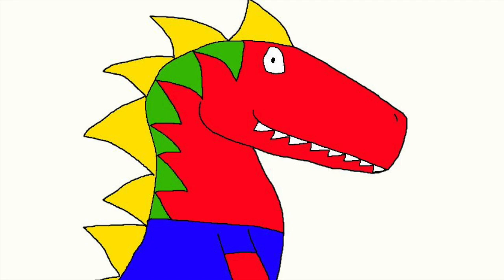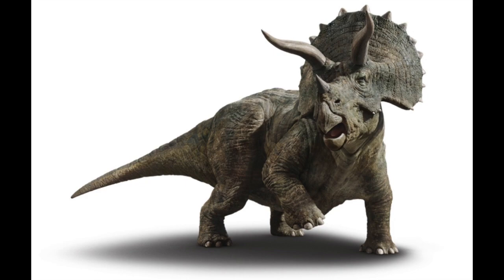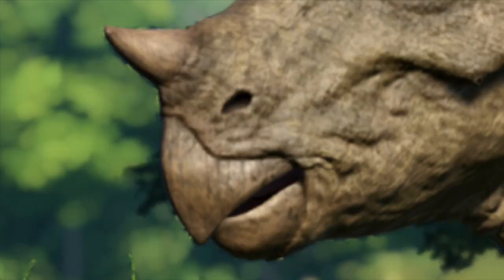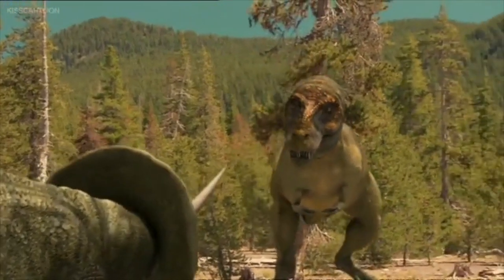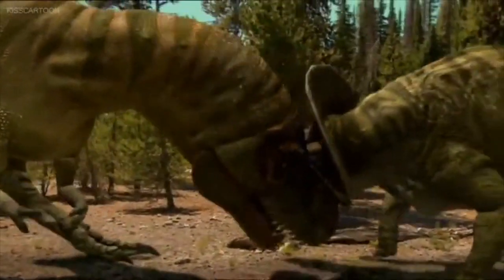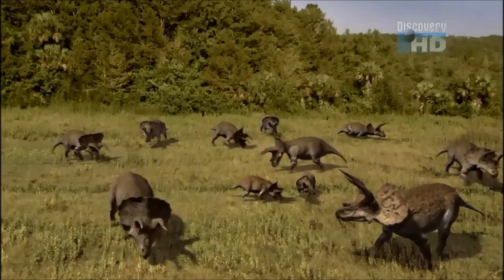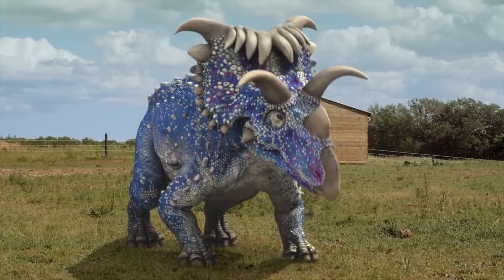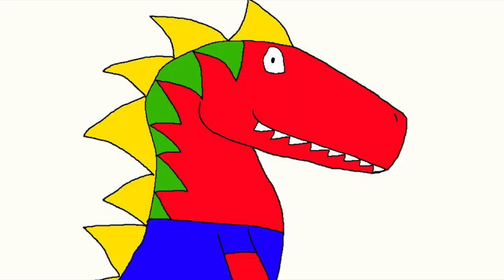Dino Facts: Triceratops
Here's the video of Dino Facts that we can learn about Prehistoric Creatures.